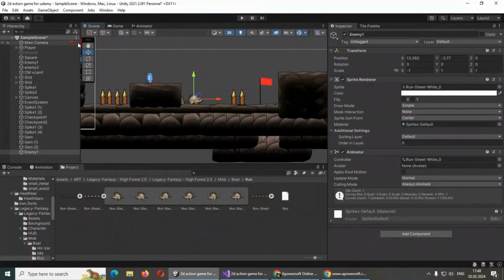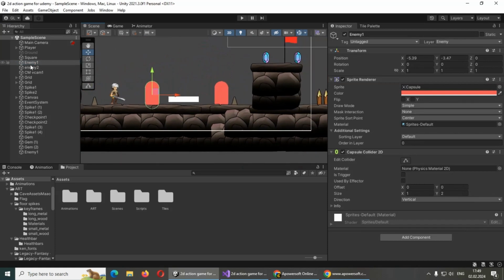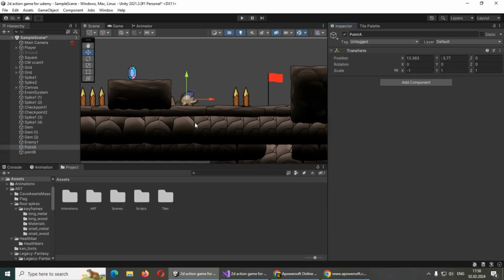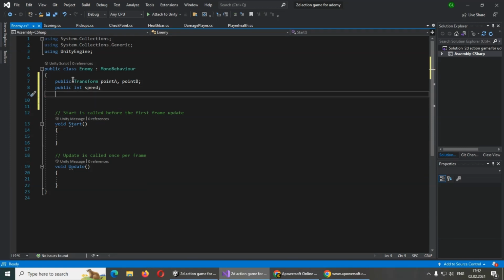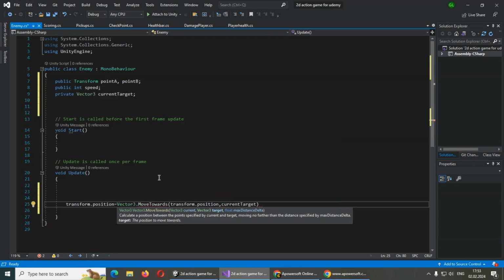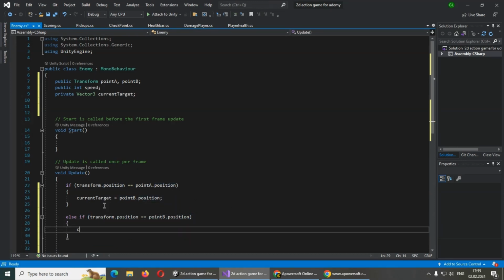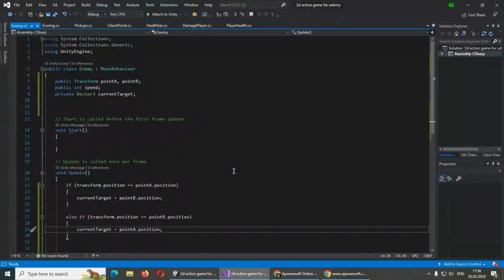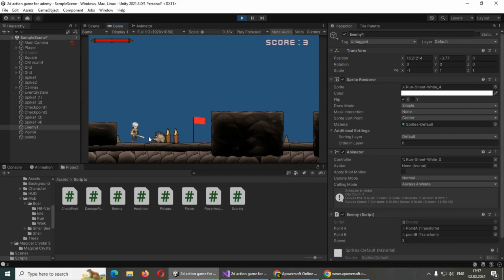[#2] How to Create 2D Action Game-Patrolling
Embark on an exhilarating journey into the world of game development with our comprehensive course on creating 2D action sword games in Unity. Whether you're an aspiring game developer, a seasoned programmer, or simply a gaming enthusiast eager to bring your ideas to life, this course is designed to equip you with the skills and knowledge needed to develop captivating sword-based gameplay experiences.

Throughout this immersive learning experience, you'll delve deep into Unity, the industry-standard game development platform, mastering its essential features and tools. From setting up your project to navigating the Unity interface, you'll build a solid foundation in game development that will serve you well throughout your career.

But the heart of this course lies in the creation of dynamic sword mechanics. Guided by expert instructor, you'll learn to implement a wide range of swordplay mechanics, including player character movement, attacks and damage calculation. With hands-on projects and practical exercises, you'll gain invaluable experience in developing fluid and responsive combat systems that will keep players engaged and immersed in your game.

In addition to mastering sword mechanics, you'll explore the art of level design, crafting immersive 2D environments using Unity's powerful Tilemap system. From designing terrain and obstacles to integrating background elements, you'll learn to create visually stunning worlds that enhance the overall gaming experience.

But we don't stop there. This course goes beyond gameplay mechanics, teaching you how to polish your game with captivating visual effects and immersive audio. You'll discover how to add particle systems, animations, dynamic lighting, and sound effects to breathe life into your game world, creating an unforgettable gaming experience for your players.

Whether you're dreaming of creating your own indie masterpiece or pursuing a career in the gaming industry, our course on 2D action sword game development in Unity provides the perfect launching pad for your journey.

This course is suitable for beginners and intermediate game developers alike. No prior experience with Unity or game development is required; however, familiarity with programming concepts is beneficial. Get ready to unleash your creativity and embark on an epic quest to become a master game developer!

By the end of this course, you will:

Master the fundamentals of Unity game development, including project setup and navigation.

Implement intricate swordplay mechanics, such as player movement, attacks, combos, and blocking.

Design immersive 2D environments using Unity's Tilemap system, including terrain, obstacles, and background elements.

Enhance gameplay immersion with visual effects, animations, dynamic lighting, and sound effects.

2D Action Game Unity Tutorial for Begginers 2024